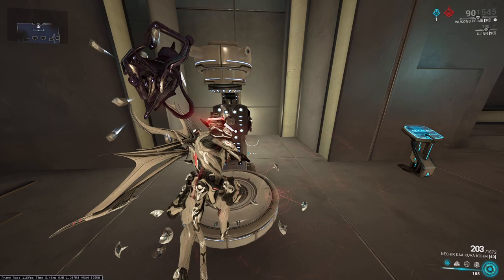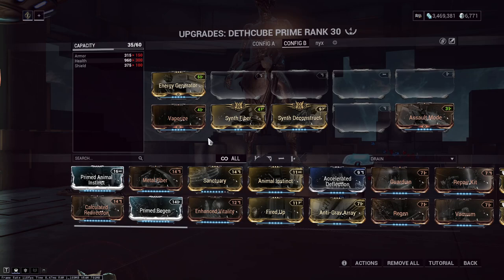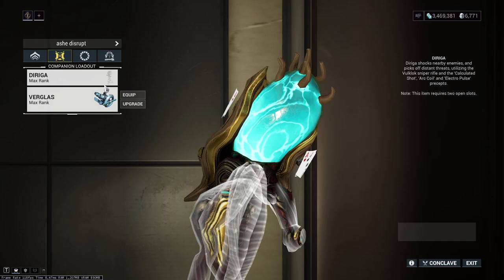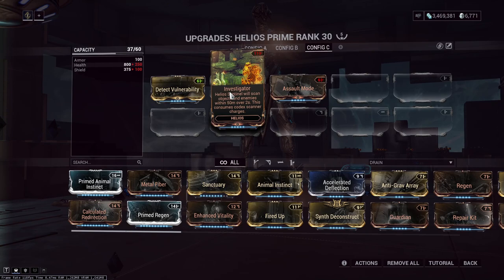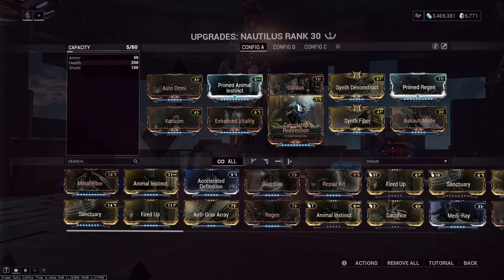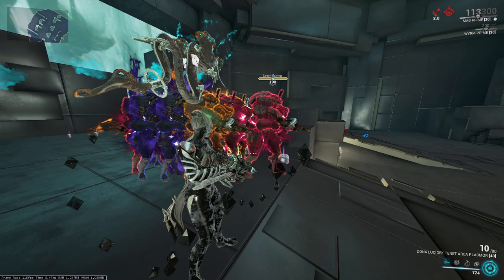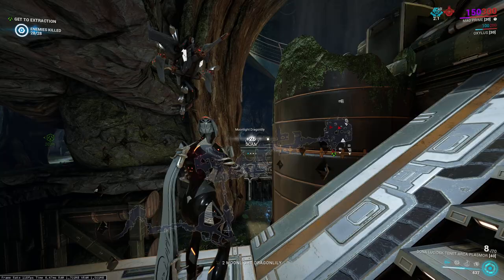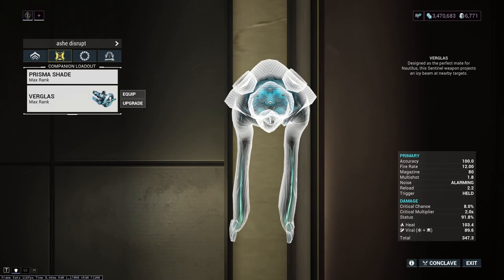1 hr: all sentinals, how to use and their niches where they excel